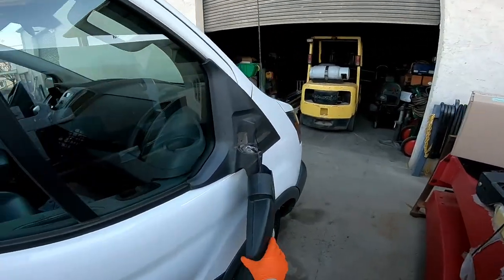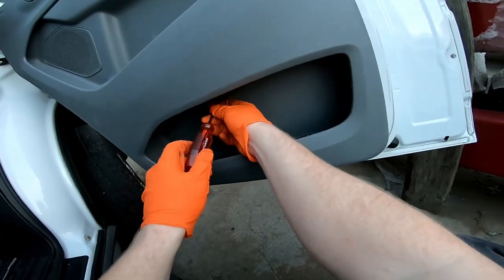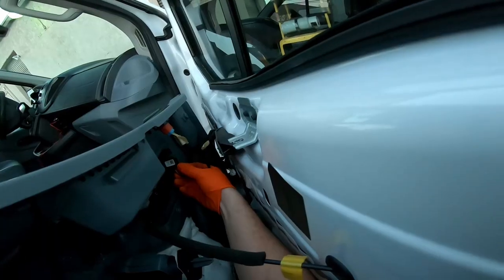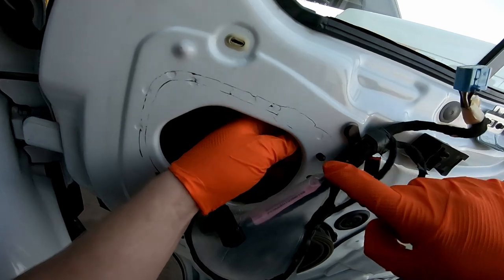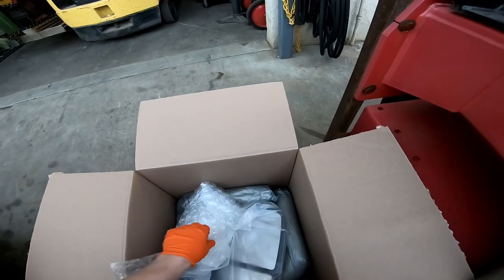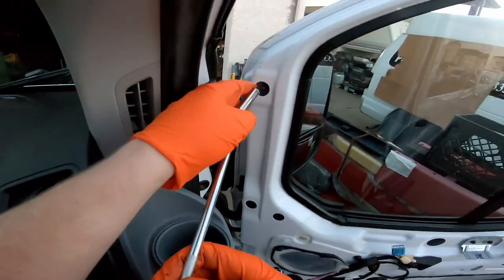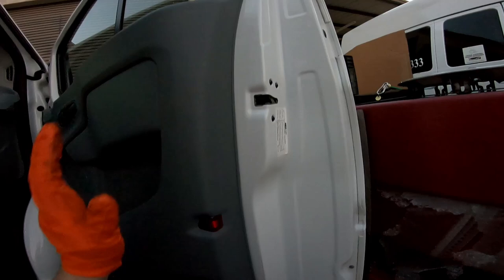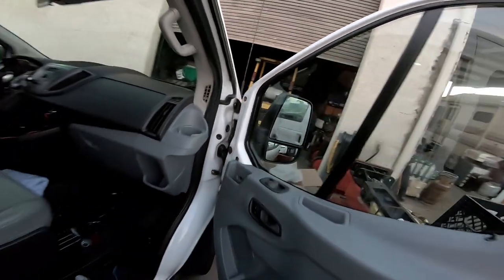Ford Transit Door Panel Removal and Mirror Replacement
In this video I'll be showing you how to remove the door panel and replace the mirror on a Ford Transit.

links to tools and parts used in this video
left hand side mirror
Heated with indicator
right hand side mirror
Heated with indicator
panel removal tool
magnetic pick up tool
torx set